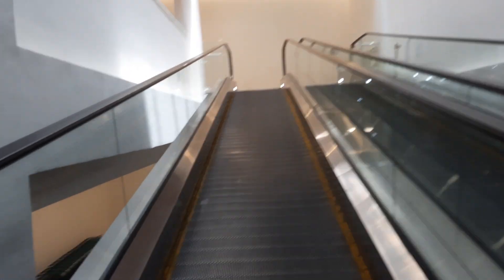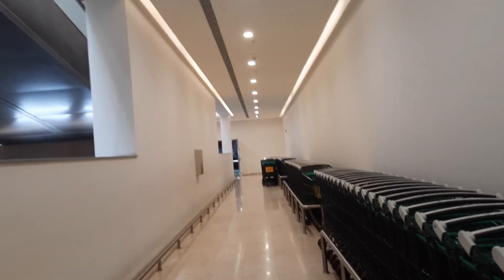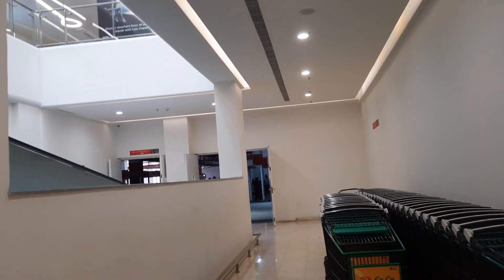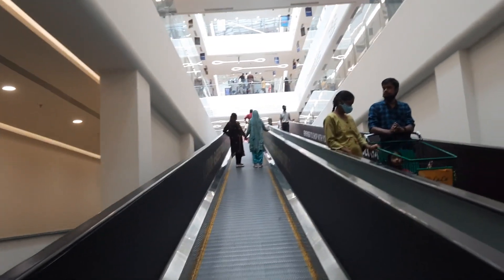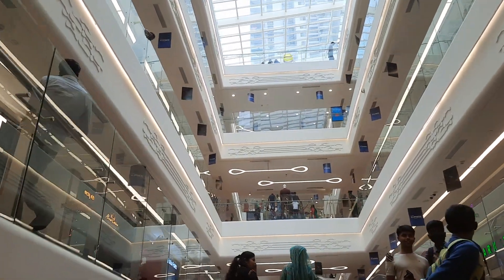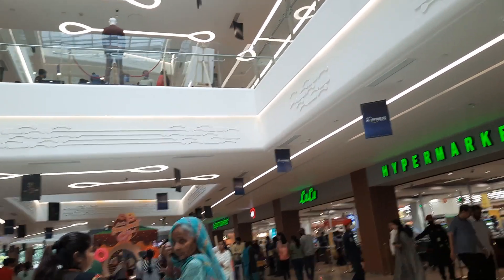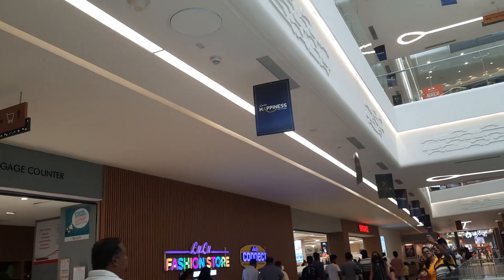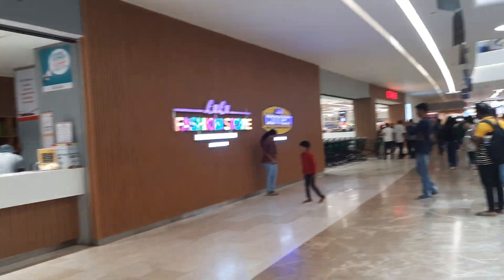Escalators in Bangalore Malls